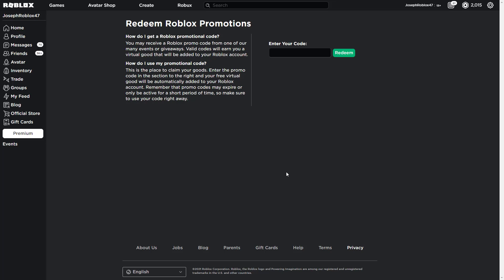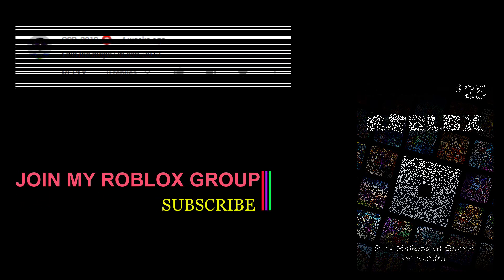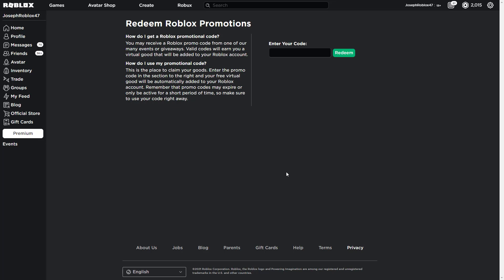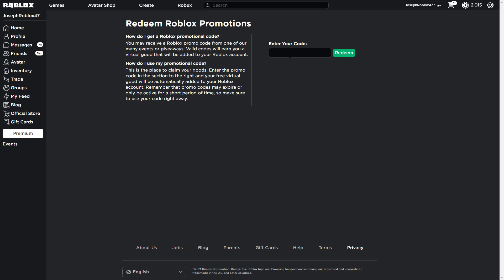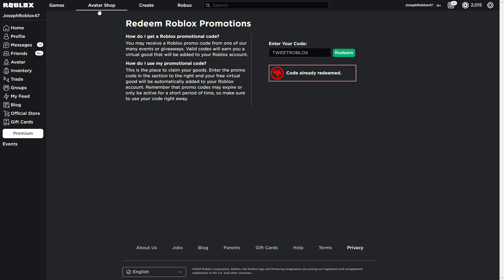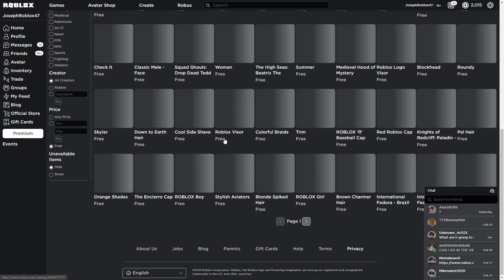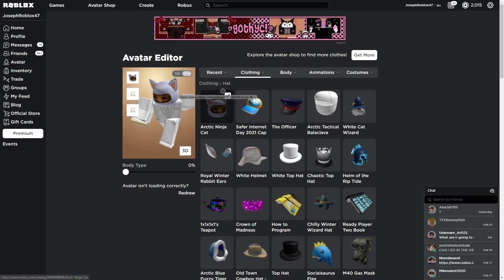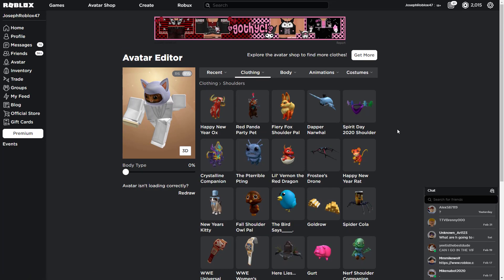ALL NEW APRIL PROMO CODES! Roblox Promo Codes! New Winner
► Welcome to Roblox NEW PROMO CODES!